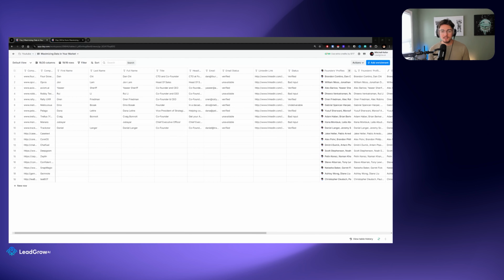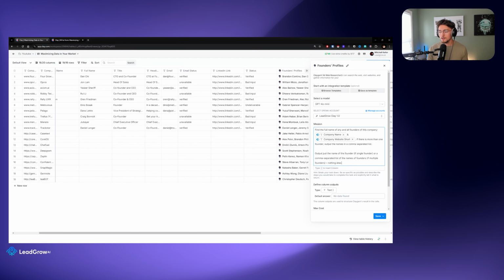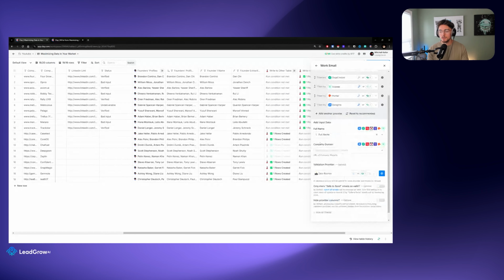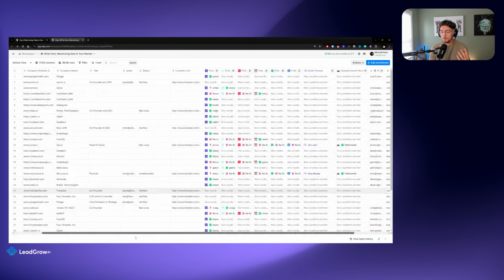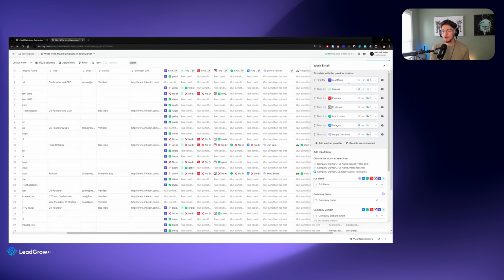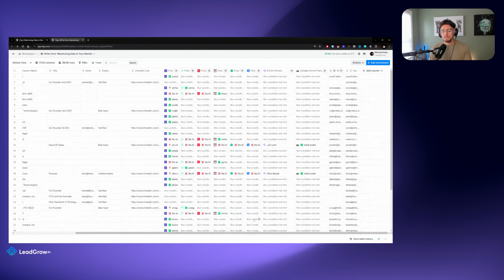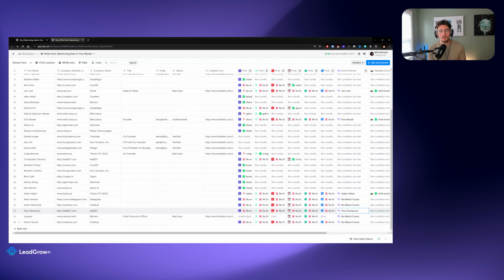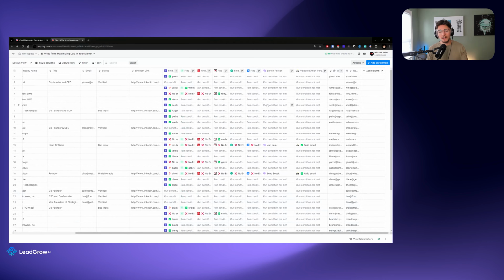6x More Leads in the Next 10mins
The more data you have in your cold email lead list the more B2B sales calls you can land, the more B2B clients you can close. Simple - let's walkthrough how.

Want 10+ demos per month with qualified prospects on performance-basis?

Timestamps:

00:00 Introduction: Dominating the Market
00:35 What data points do you need to find contacts?
01:57 Finding the names of our ideal prospects
05:32 Turning names into contacts using waterfall enrichment to capture 3x more data.
09:57 Bonus: other strategies to grow your lead lists even further